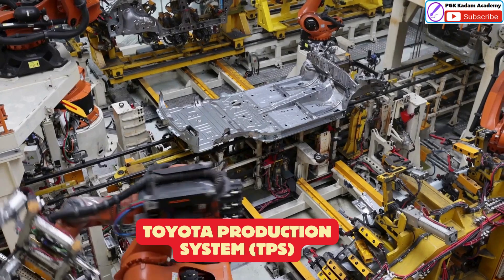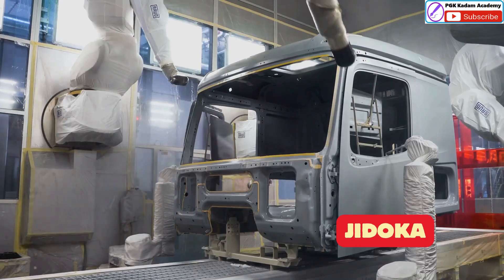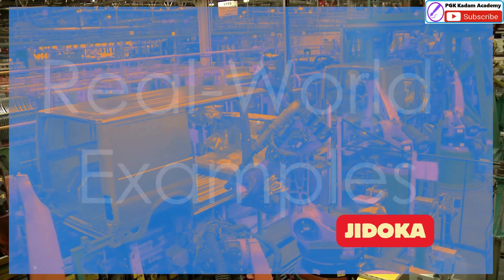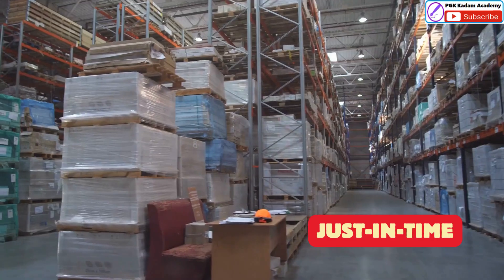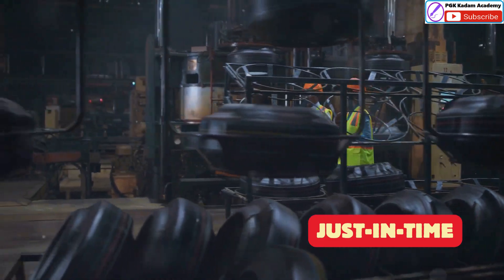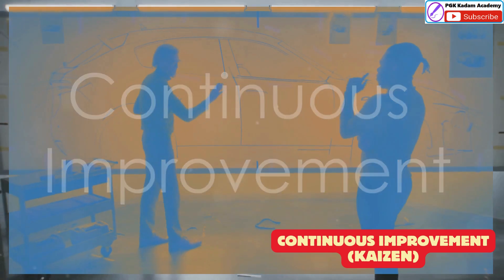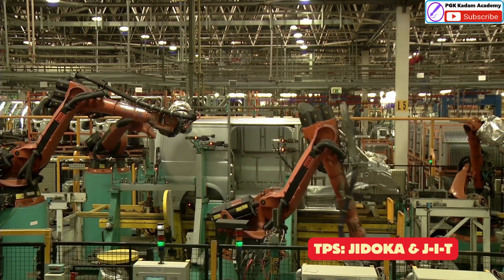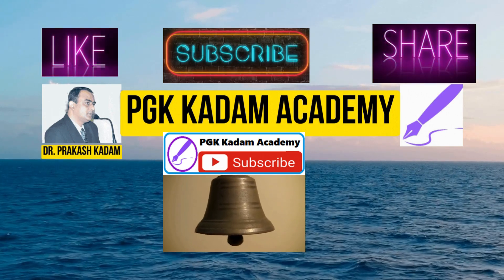Toyota Production System (TPS): Jidoka & Just in Time (J-I-T)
Toyota Production System (TPS): Jidoka & Just in Time